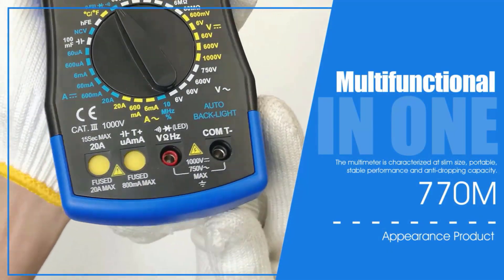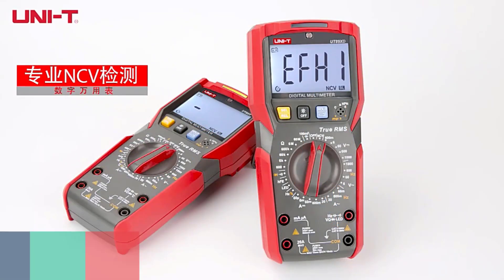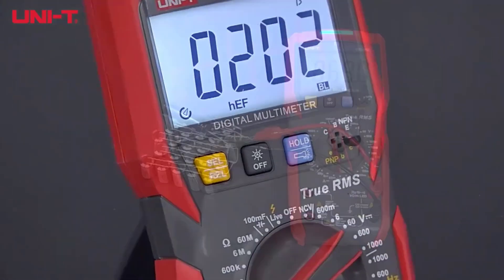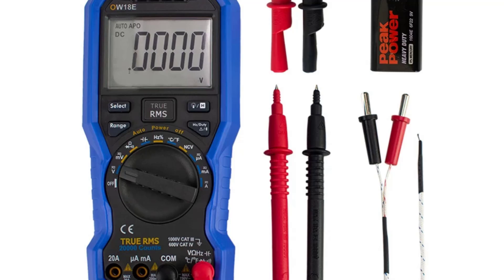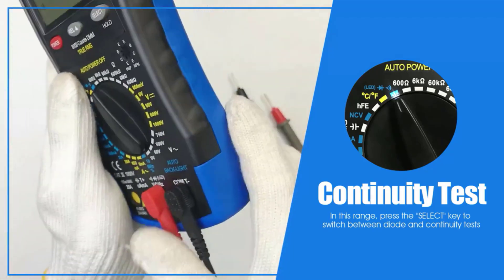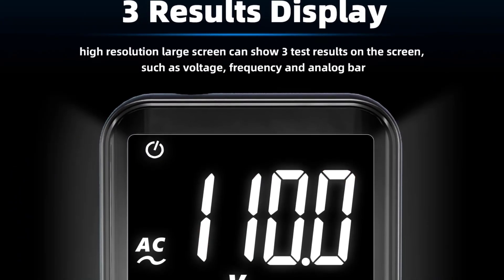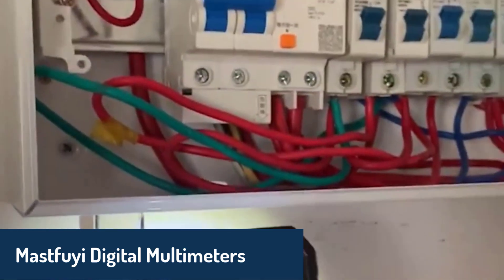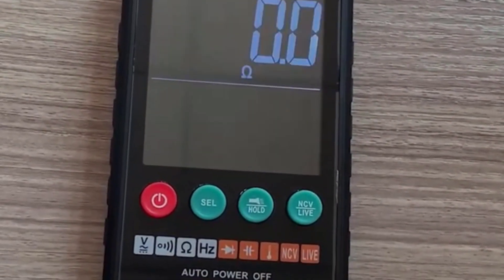TOP 5 Best Digital Multimeters in 2025 on AliExpress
In this video we are showing top 5 best budget Digital Multimeters. I think you will be happy to see the review video of our Digital Multimeters.

Number 5. UNI-T UT89X UT89XD Digital Multimeters

Number 4. OWON OW18E Digital Multimeters

Number 3. BTMETER BT-770M Digital Multimeters

Number 2. BSIDE S11 Digital Multimeters

Number 1. Mastfuyi Digital Multimeters

arr reviewer